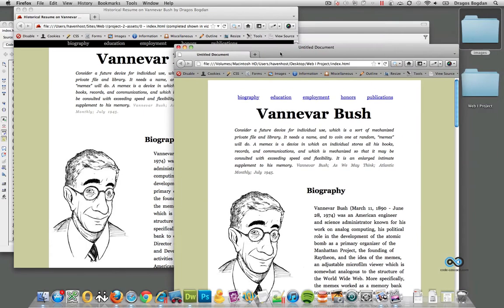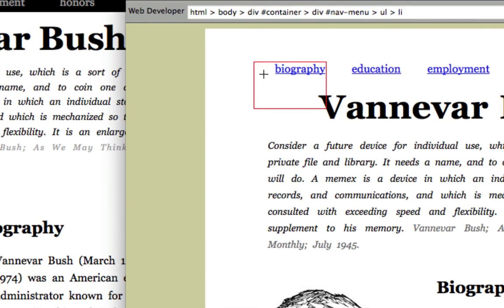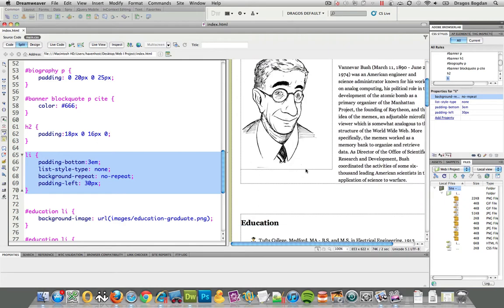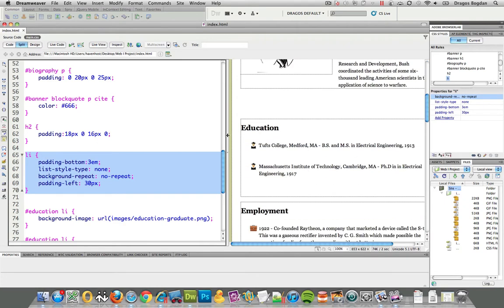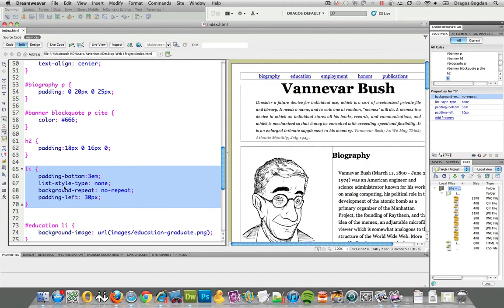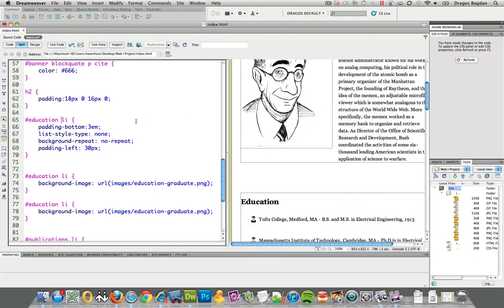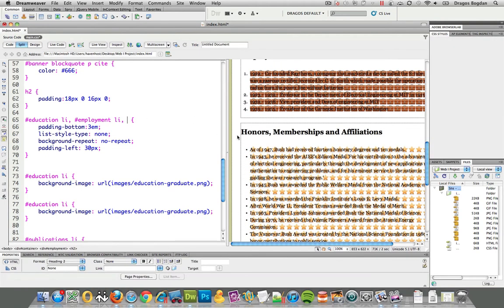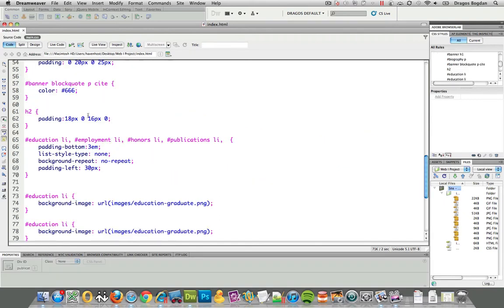(30/35) Compound CSS Selectors for Your LIs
Using CSS grouping and compound selectors, you can better target the HTML elements on your page so you don't have global styling attributes affecting unwanted elements.